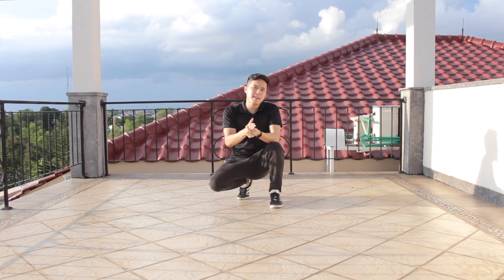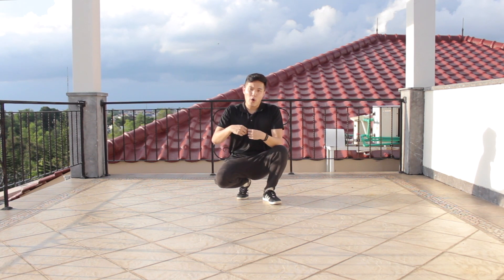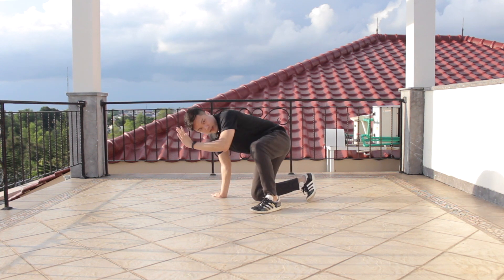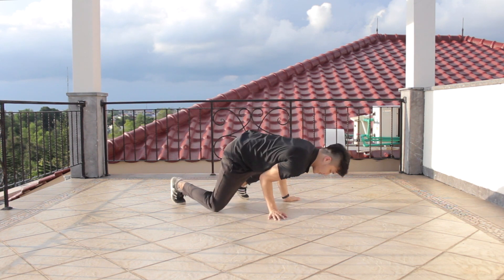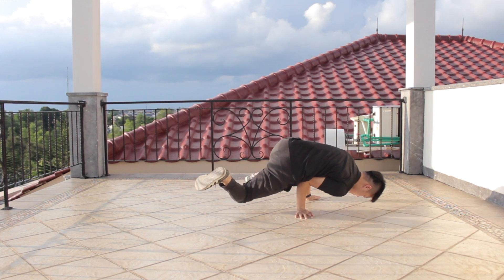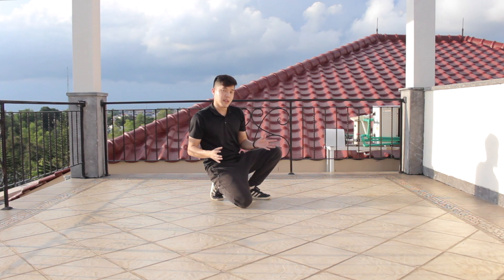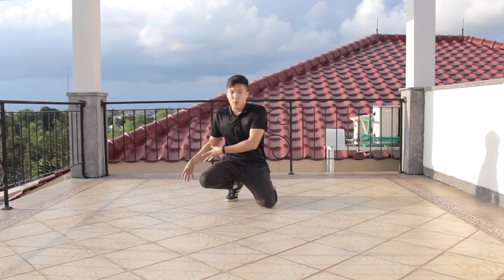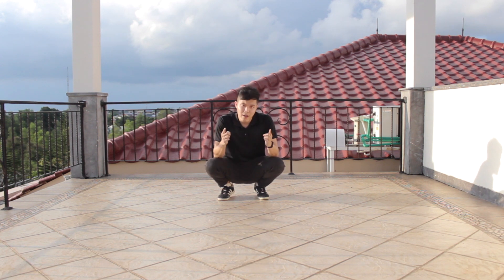2 Step Baby Freeze I Advance 2 Step Variation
In this video, I will share new 2 Step variation with you guys. This move is a combination of Baby Freeze & 2 Step Mini Swipes. Lots of foundation going on in this move so I will explain step by step. Enjoy